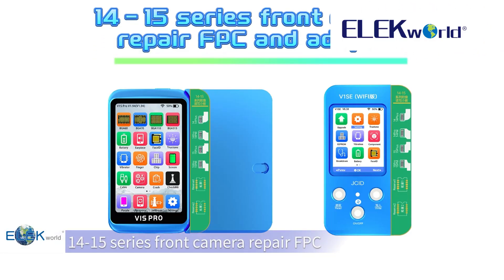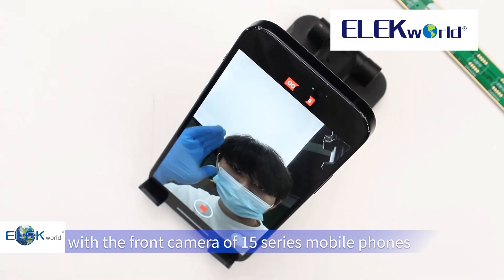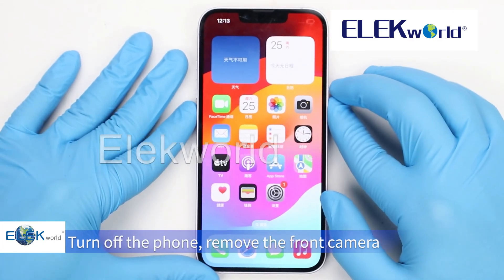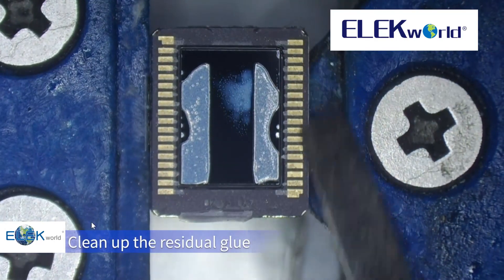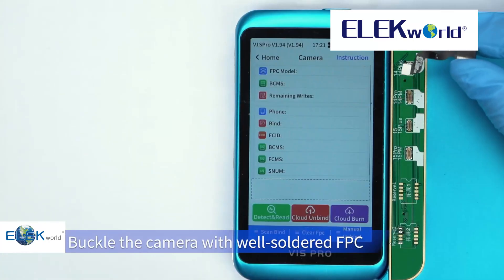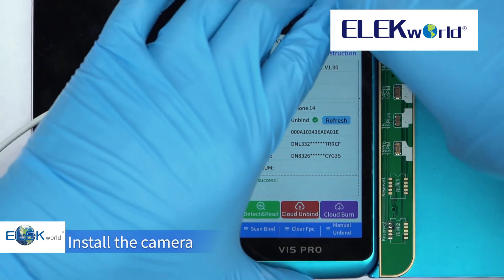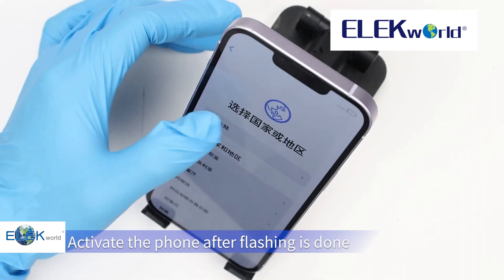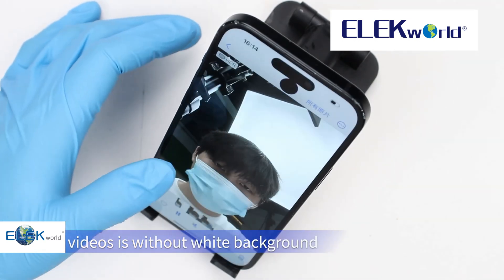How to Use JCID V1SE Programmer to Solve iPhone Front Camera Out-of-focus, Lagging and Other Issues